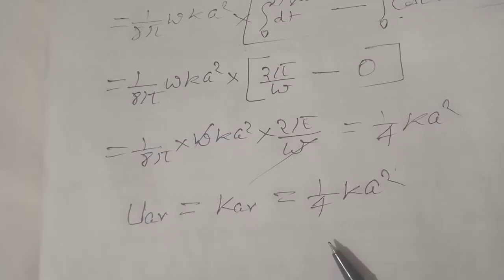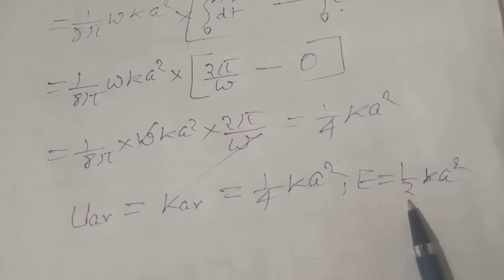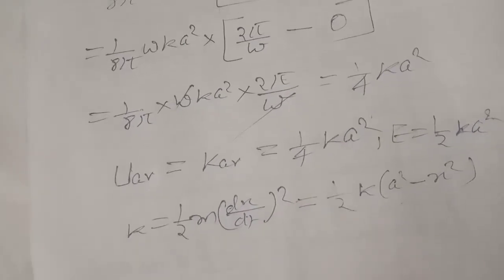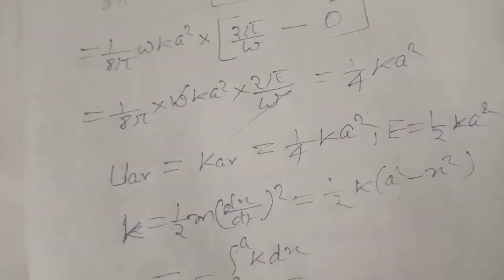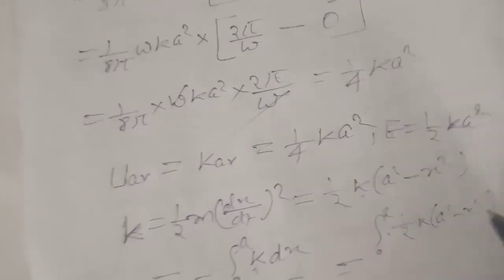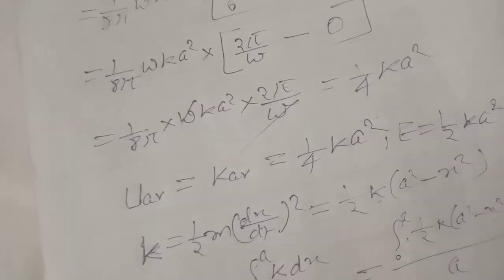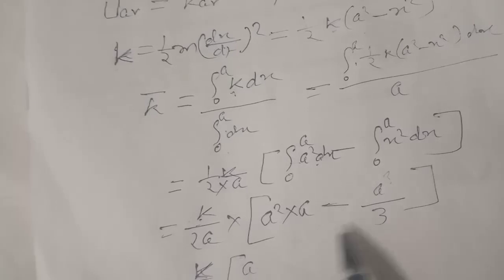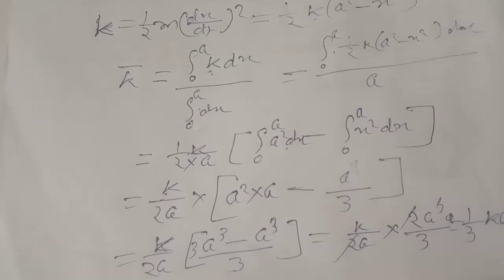average ke,pe in shm over distance, Mumbai Thane, Maharashtra India Hindustan Jambudwip Aryavart